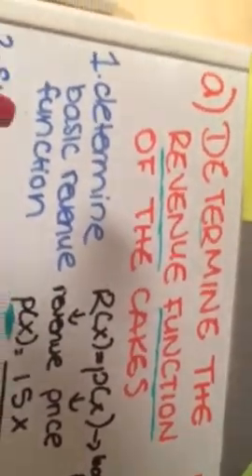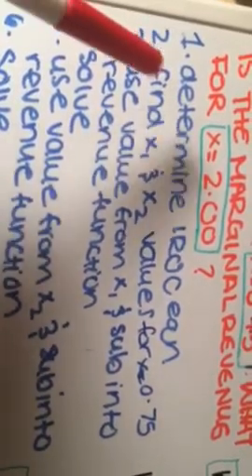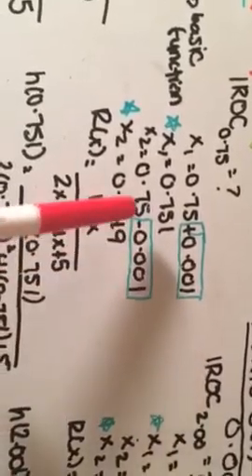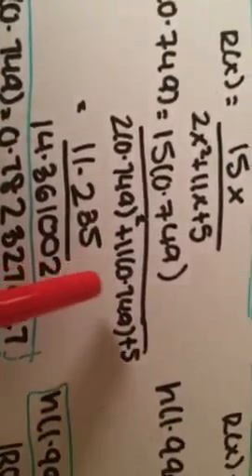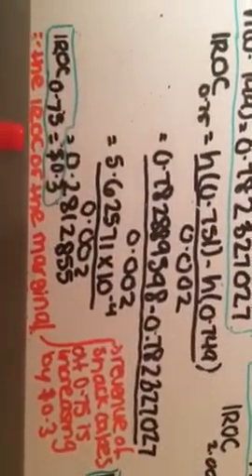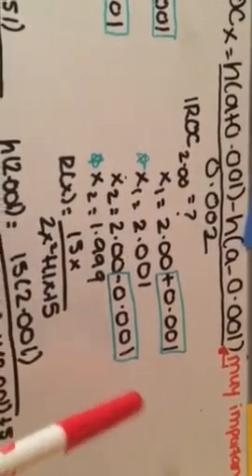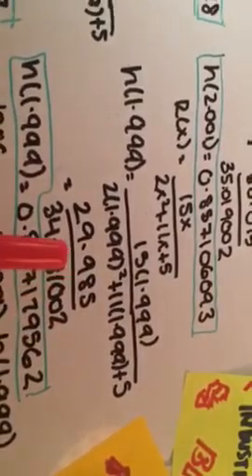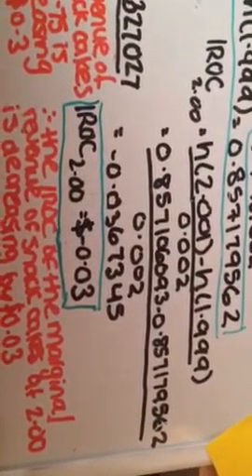Velji A-Rose page 304 number 8